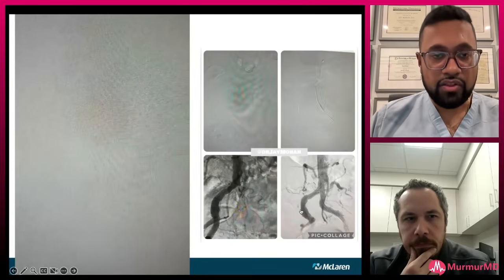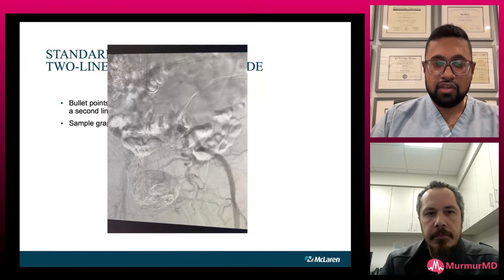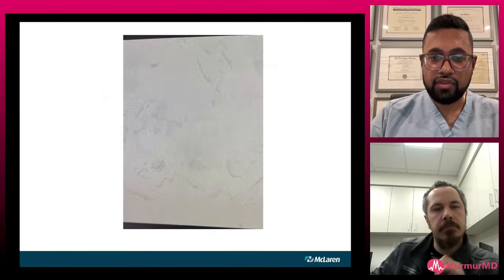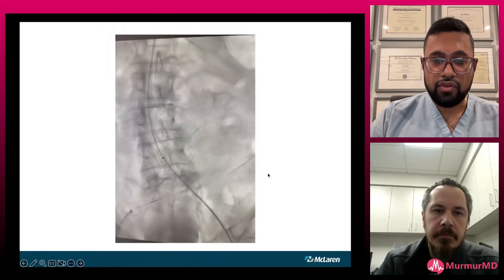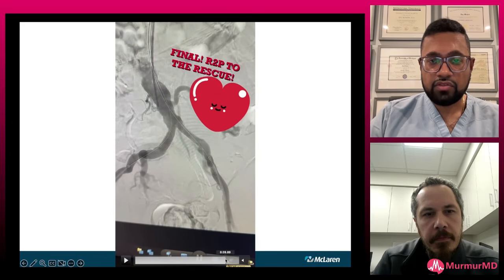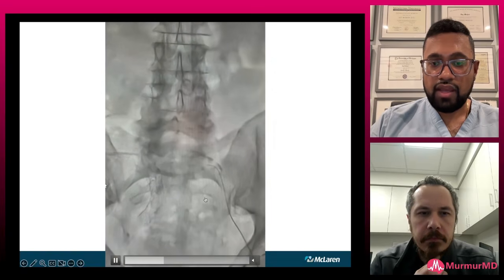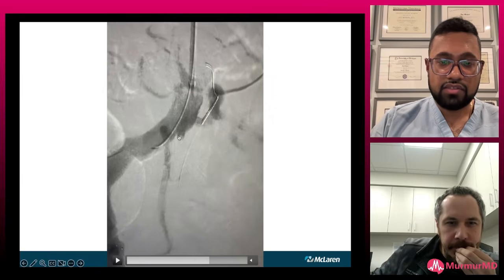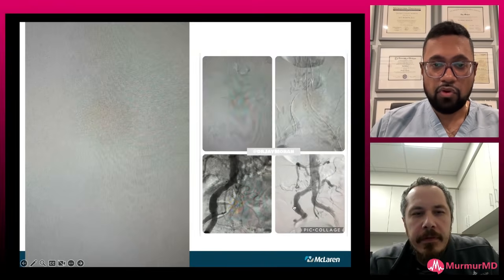Iliac CTO Case Series: Radial R2P, Externalization, IVUS, and Covered Stent Strategy with Dr. Mohan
Iliac CTO interventions follow patterns — but recognizing them in real time is what separates a difficult case from a controlled one.

In this MurmurMD case discussion, Dr. Jay Mohan and Dr. Sameh Sayfo walk through two iliac CTO interventions, highlighting practical lessons in access strategy, crossing techniques, IVUS guidance, and covered stent deployment.

Key concepts discussed directly from the transcript include:

• Why ABI can appear normal despite severe inflow disease
• Using waveform analysis and CTA to guide planning
• When femoral access fails — and why radial R2P changes the game
• Recognizing the true stump and avoiding false lumen escalation
• Externalizing the wire and advancing destination-style sheaths
• IVUS (014 vs 018) for accurate vessel sizing
• Bilateral kissing covered stents in complex aorto-iliac anatomy
• Managing aneurysmal segments and knowing when to consider EVAR
• Using a misplaced wire as a roadmap instead of removing it too early
• Covered stent strategy to manage large dissections safely

Two real-world cases. One disciplined algorithm. A practical discussion for anyone treating complex iliac disease.

Chapters:
00:00 – Introduction: Recognizing iliac CTO patterns
00:30 – Case 1 overview and waveform clues
01:10 – CTA review and identifying the true stump
01:40 – Femoral access failure → switching to radial R2P
02:20 – Crossing strategy and wire externalization
03:00 – IVUS sizing and covered stent selection
03:40 – Bilateral kissing stents and aneurysm considerations
04:20 – Case 2 overview: prior stent and new CTO
05:00 – False lumen wire as a landmark
05:40 – Radial crossing and externalization
06:10 – Managing dissection with covered stents
06:40 – Final results and key takeaways